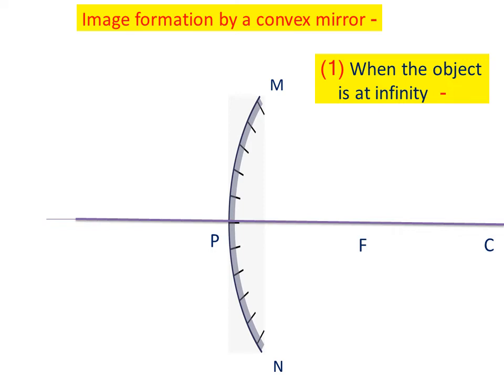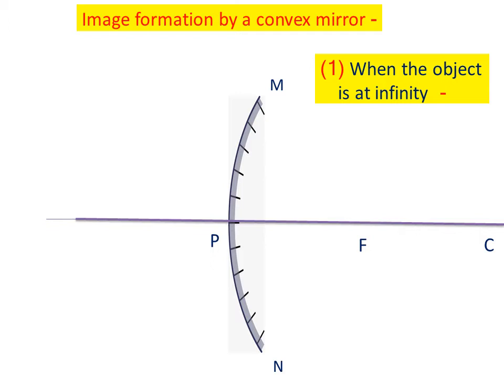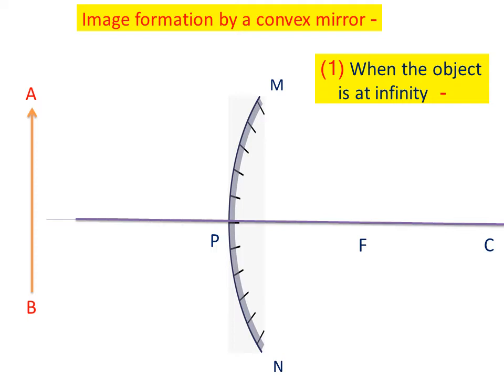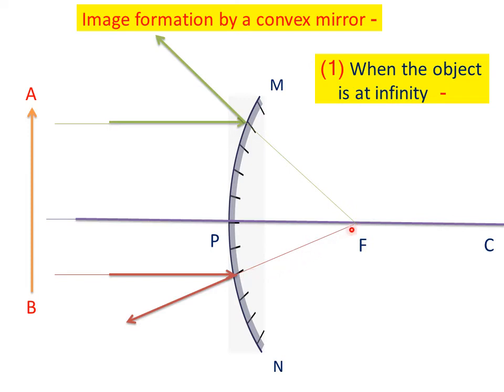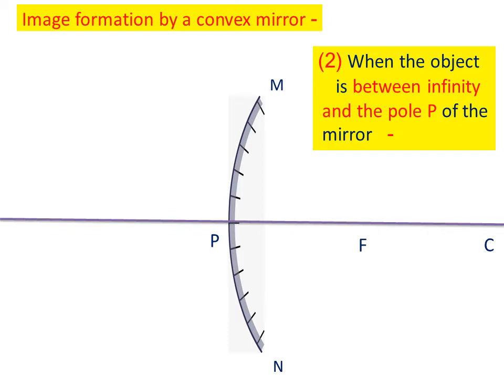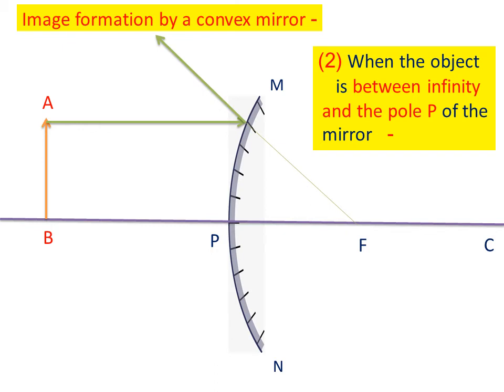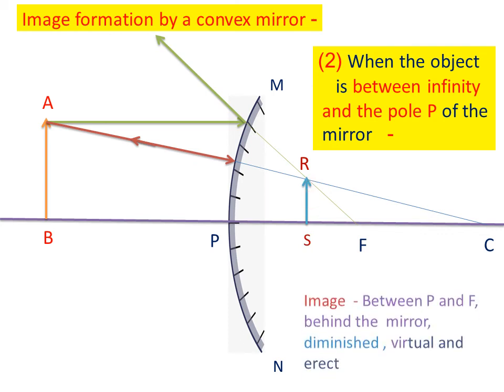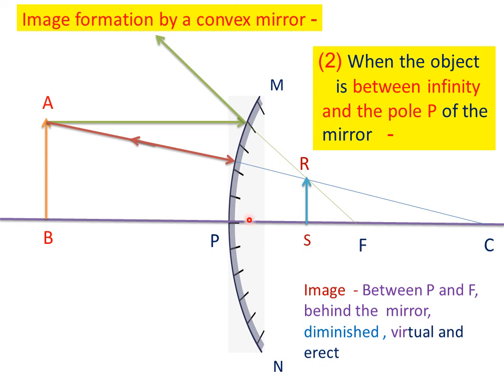convex mirror images||reflection||10th science_chapter_10||light_reflection_and_refraction||part-4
@ScienceDhoom convex mirror images in english MEDIUM,10th science,12th physics,
this is a part of our continuous study about mirror and lens,reflection and refraction,images in convex mirror,10th science,12th physics,convex mirror,reflection of light,spherical mirror,